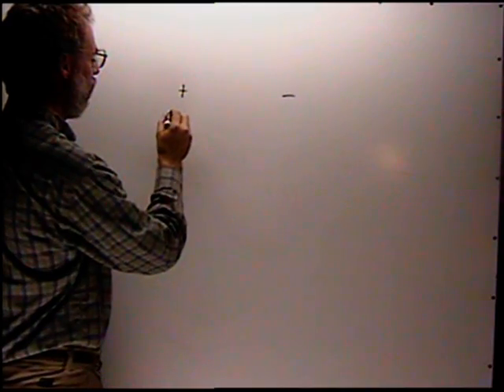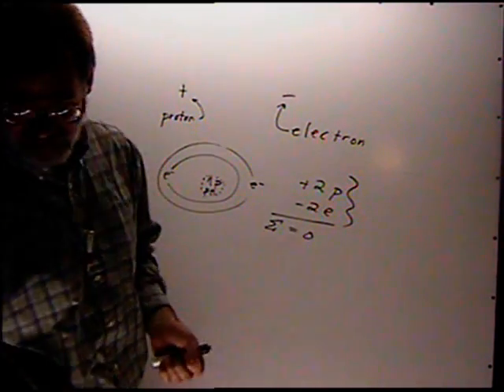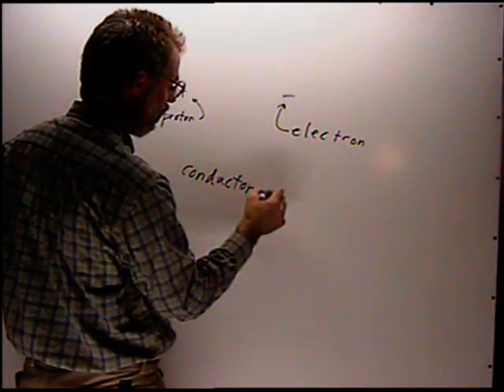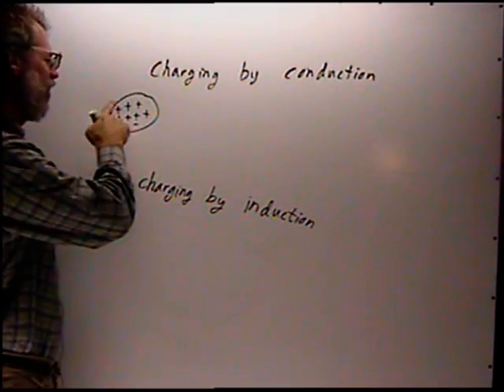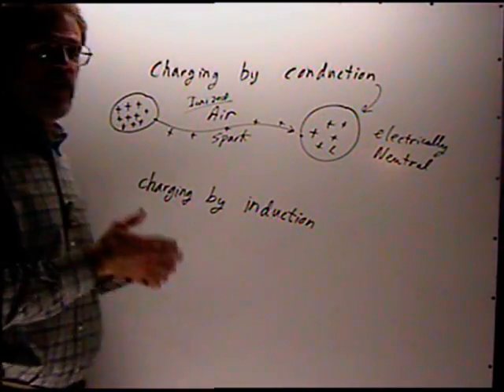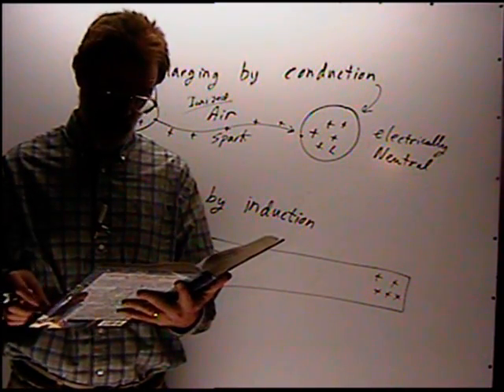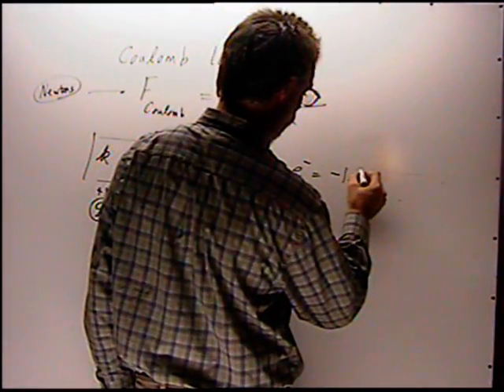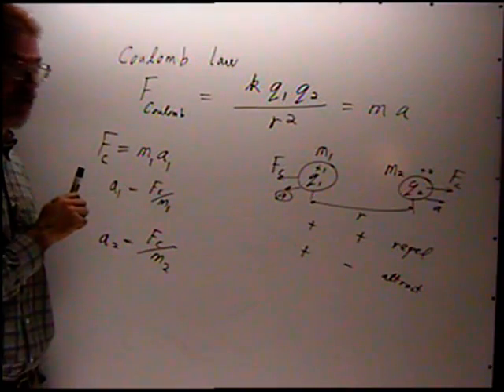Module 13 Lecture, Part 1 of 4 Coulomb's Law and the Electric Field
Electric Charge and Coulomb’s Force, and the Electric Field